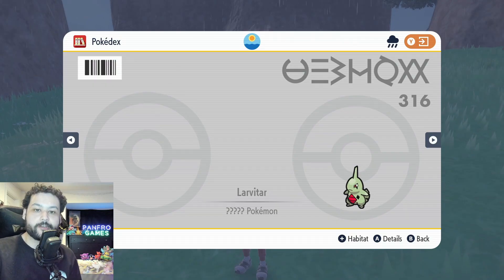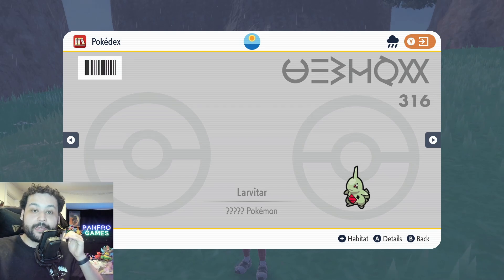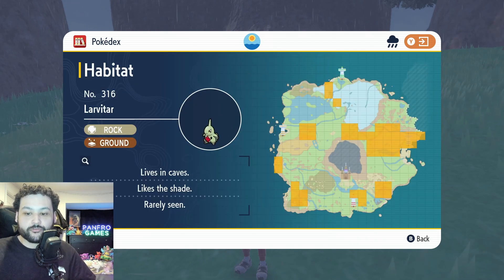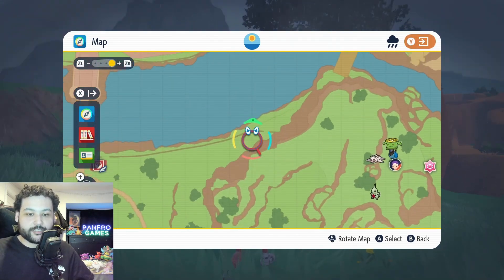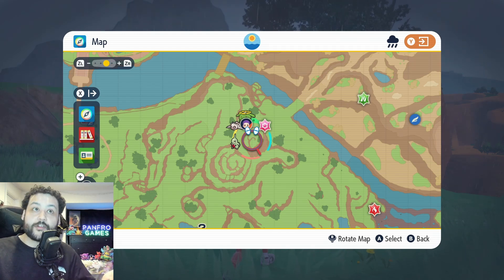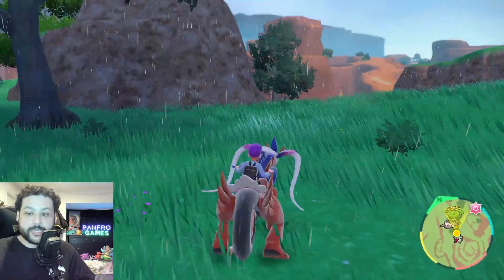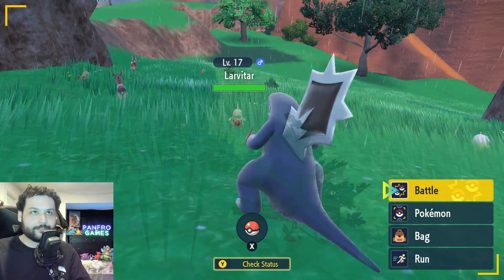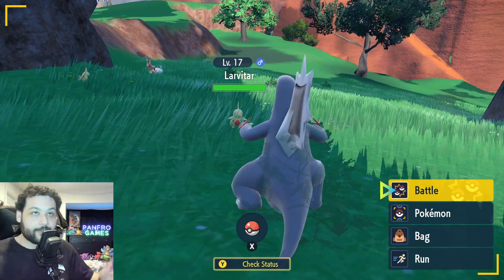How to Catch Larvitar EARLY in Pokemon Scarlet and Violet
This guide will show you how to catch the pseudo legendary pokemon Larvitar as early as possible with 0 upgrades for koraidon and miraidon! I recommend using a sandwich to increase rock or ground type encounter rate to make it as easy as possible. Happy Hunting and maybe you'll get a shiny!